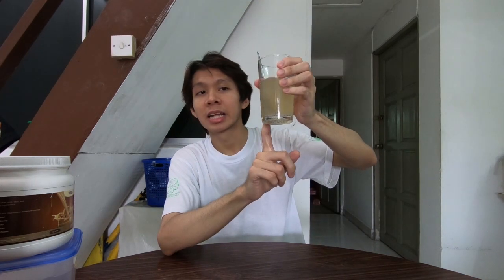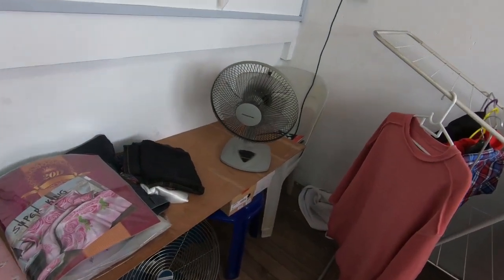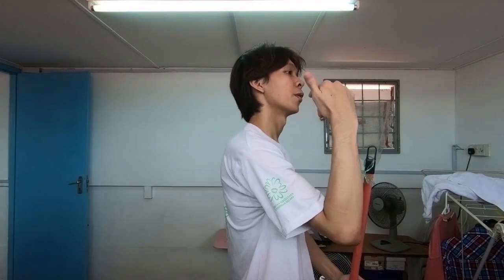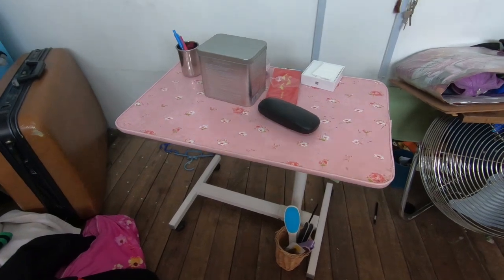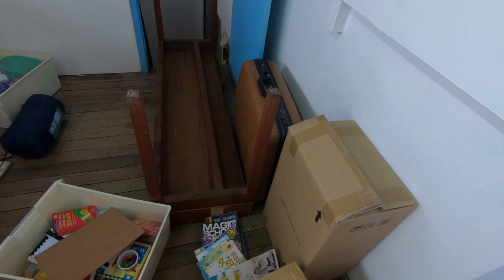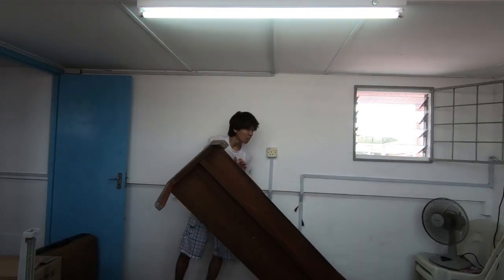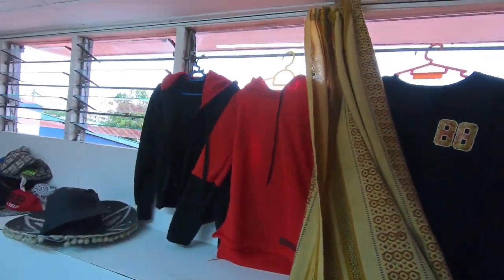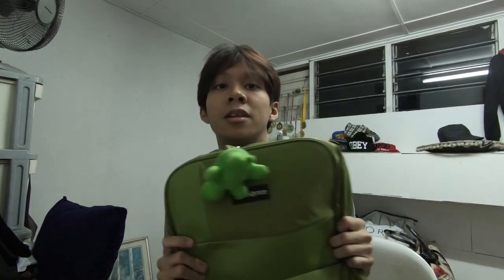Vlog #4 Room Makeover: Transforming the storage room into study room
I can't believe I managed to transform the storage room into my second study room in just one day. It took me a lot of effort to make this happened. Besides that, I can't believe I actually made it to my last minute hair appointment. By the end of this vlog, I will explain why my previous vlogs (Ep1-Ep3) were late to upload. I hope you guys enjoy watching this vlog.

🏬 Place-
i-Saloon

🎥 Video Software: Adobe Premiere Pro CS 5.5

- Heize x Crush x Gray Type Beat "Smooth" Soulful R&B Instrumental 2018